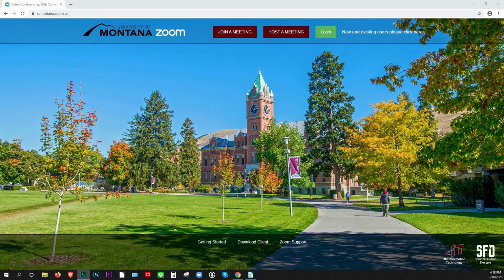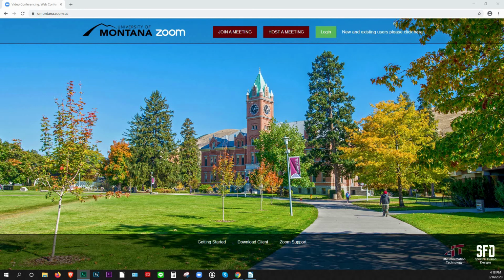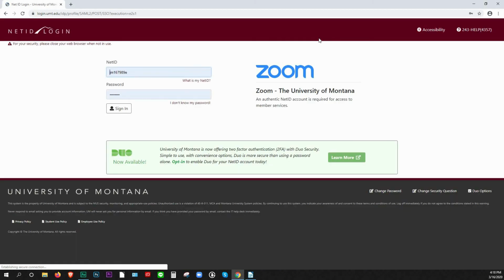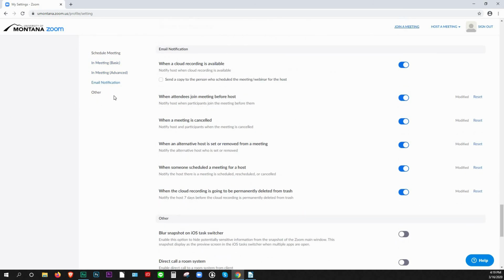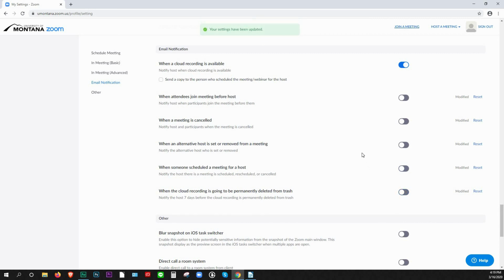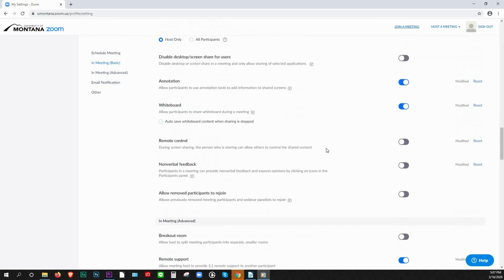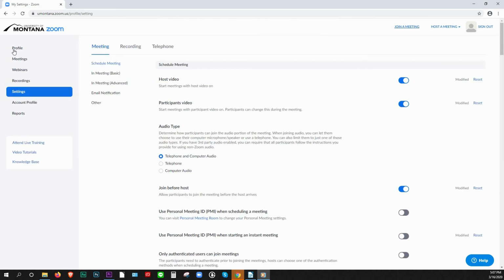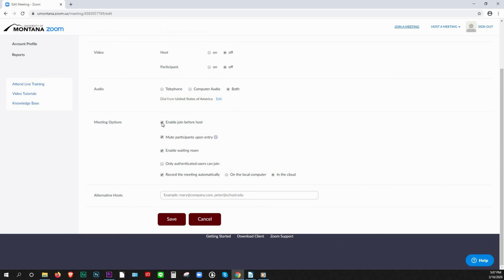Getting Started with Zoom: Changing Default Settings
This tutorial describes how to change some of the default settings that can cause problems for new users.